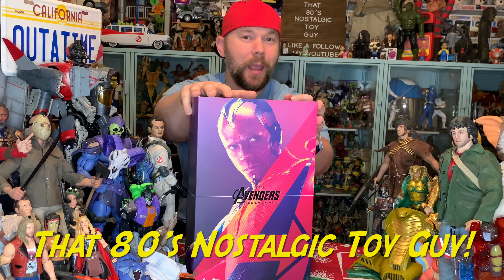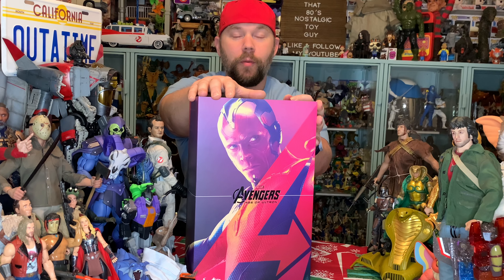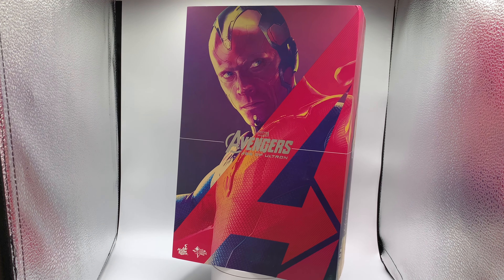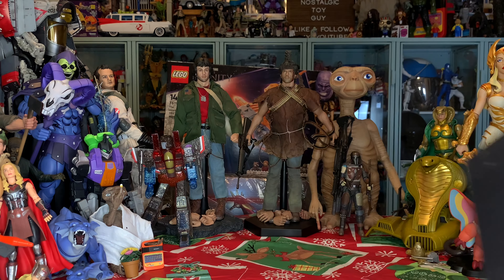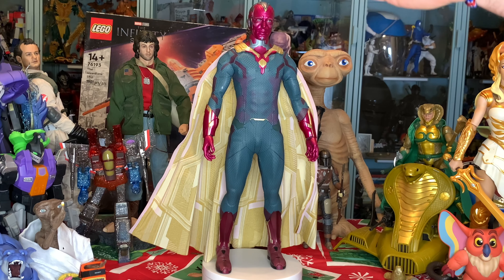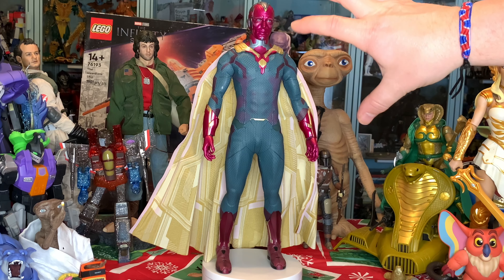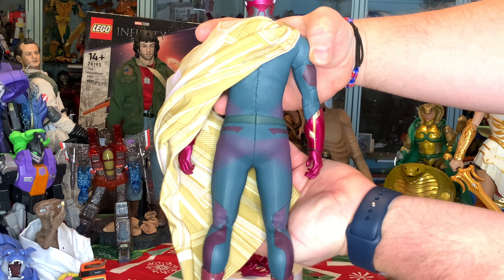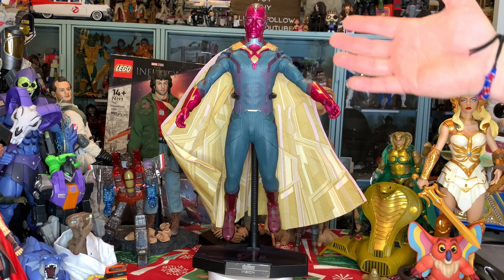Everything Great About This Avengers Age of Ultron Vision Hot Toys Movie Figure Unboxing & Review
—It's another HOT TOYS Unboxing, and this time its Avengers: Age of Ultron VISION, the 1/6th Scale Figure! In 2015 Vision literally burst onto the screen and into our lives and hearts! What a crazy awesome SuperHero! Love this Marvel Character, and I love this Hot TOys Figure!